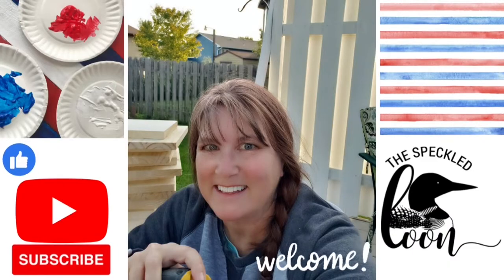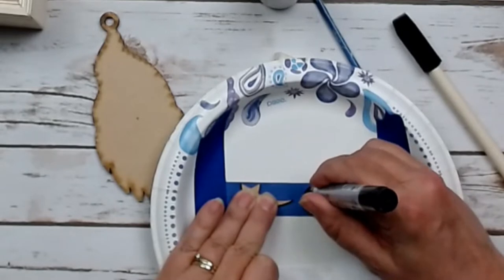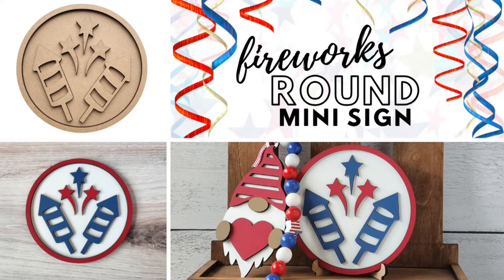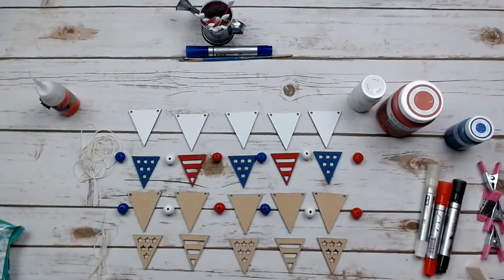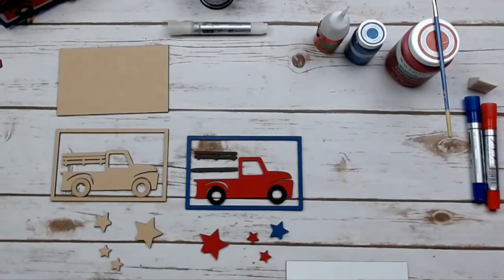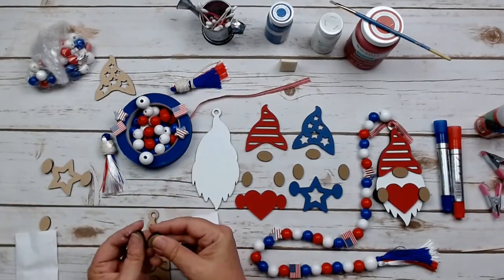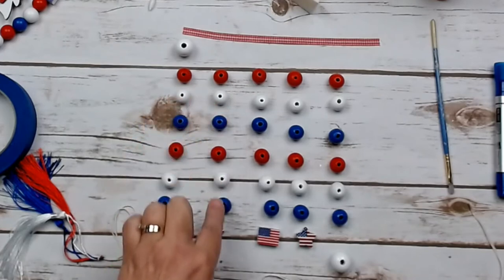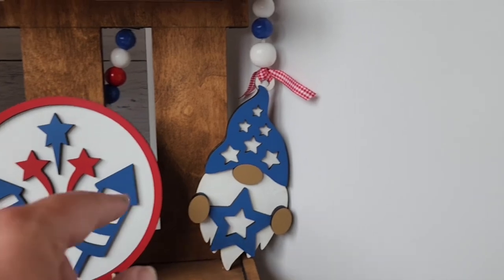5 Patriotic Tiered Tray Projects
This video is for our DIY Kit Club Members that pre-ordered our Patriotic DIY Decor Kit.   Each pre-ordered kit comes with a mini messy bow kit.   You get written instructions, but some people prefer a video tutorial.

If you are interested in our DIY Kit Club, you get automatic entry into the club once you purchase one of our DIY Decor Kits.  You can find the current kits we are offering here:

Links to what products used are below:

Link to another Speckled Loon Video with a messy bow:
at the 27 minute 33 second mark

Got questions?   Each pre-ordered kit comes with a mini messy bow kit.   You get written instructions, but some people prefer a video tutorial.